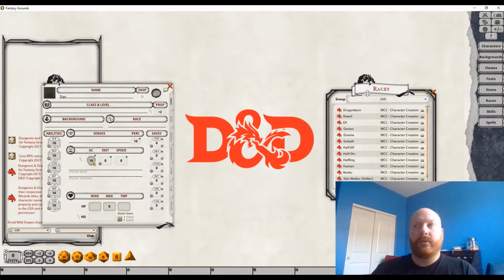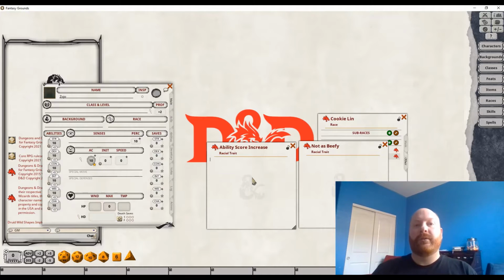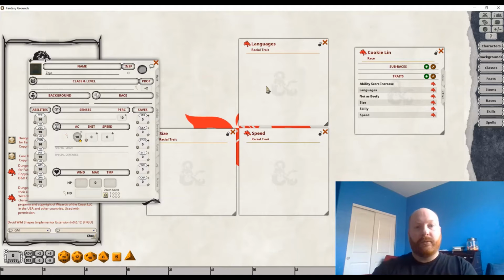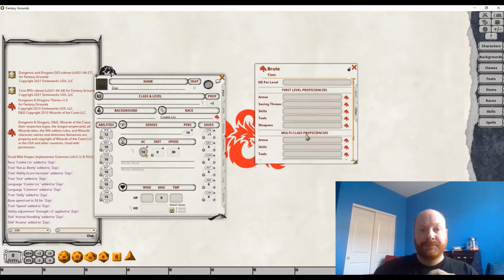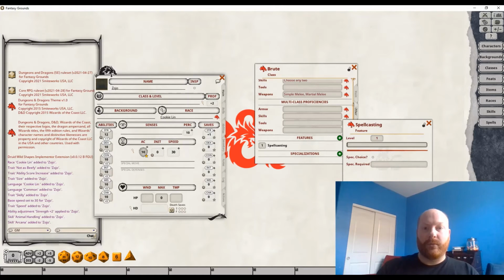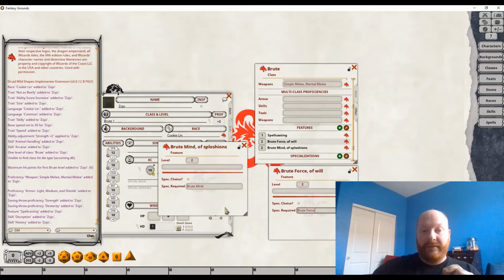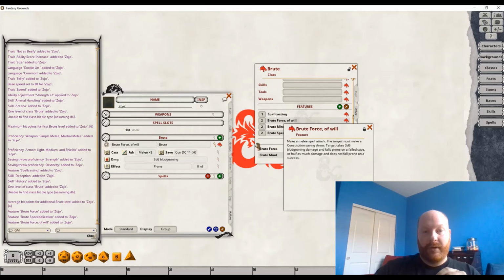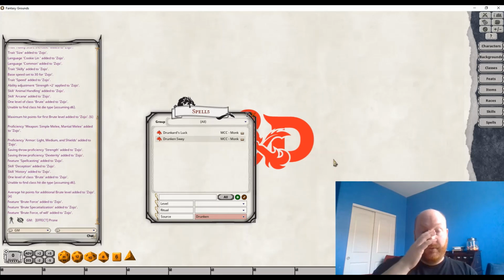Fantasy Grounds - Homebrew Class and Race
Making a custom class and race in Fantasy Grounds to highlight some of how the system will 'know' things.  Make sure to check the setting wording and COPY THAT STUFF.  Once you know a phrase, it translates almost everywhere.